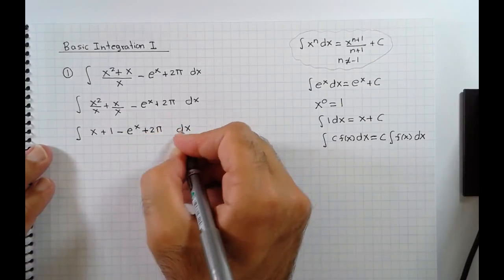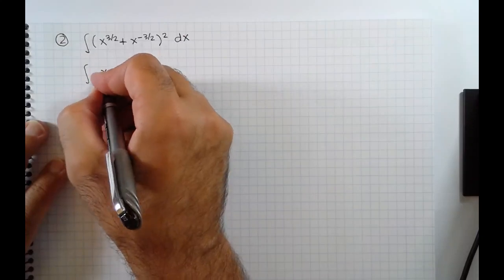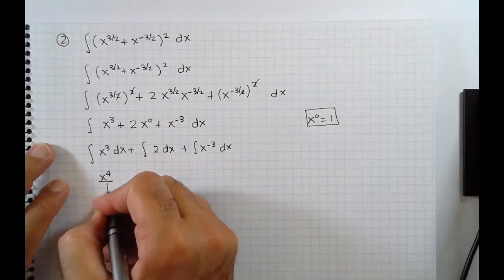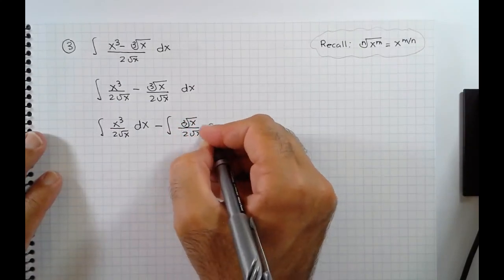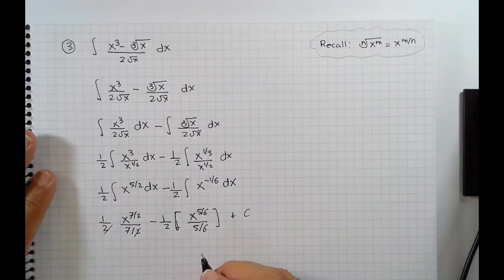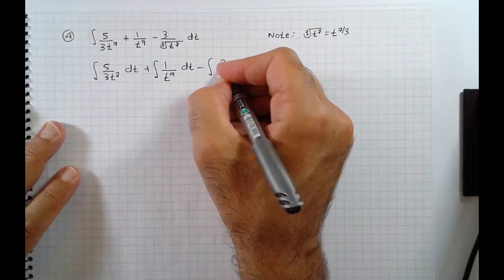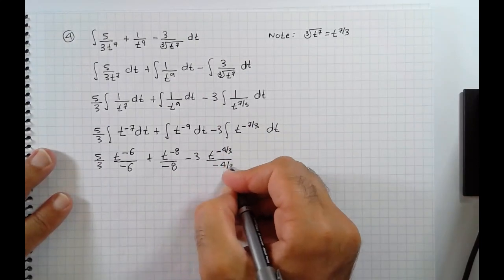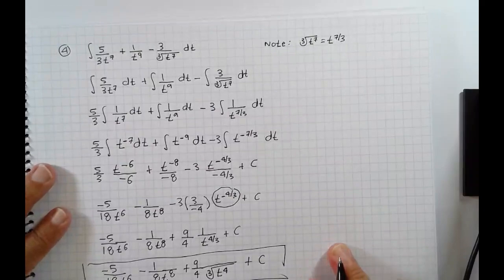Basic Integration 1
This video covers basic integration using the reverse of the power rule and emphasizes the basic algebra skills needed to solve some basic integration questions.